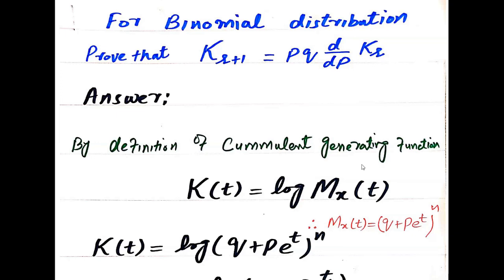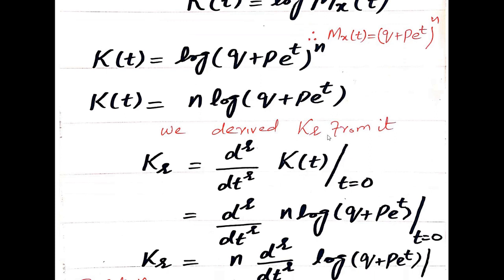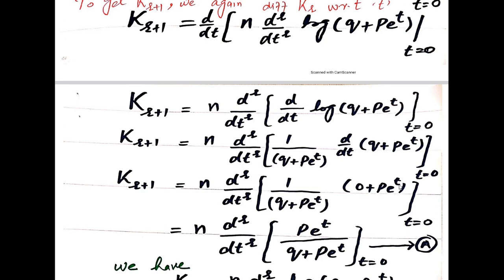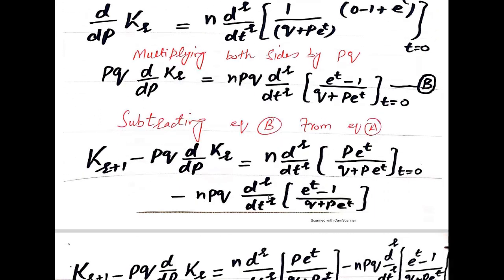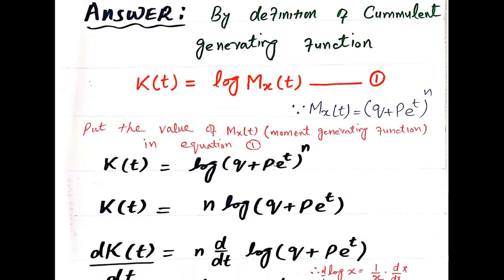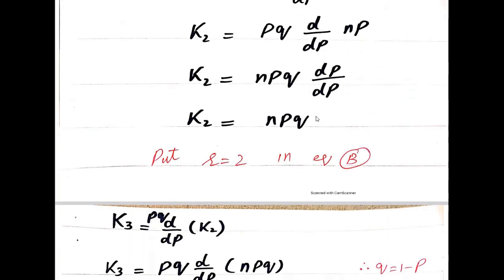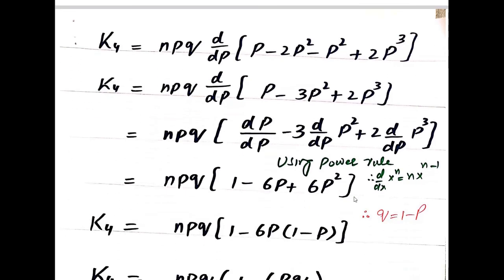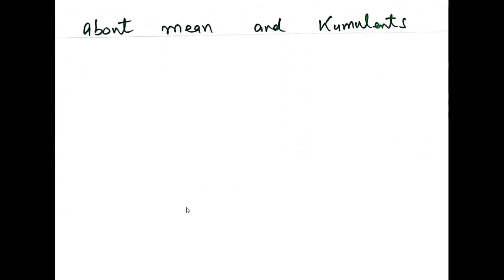Cumulants of binomial distribution (proof)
# Statisticians Club,  in this video, i explain the proof of first four cumulants, four moments about mean of binomial distribution.